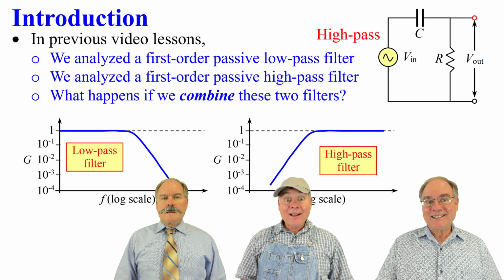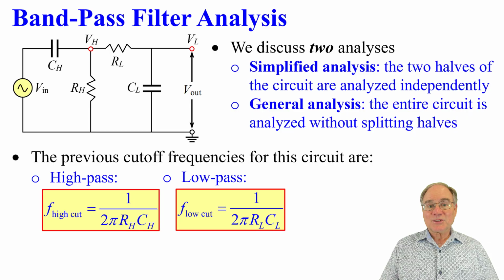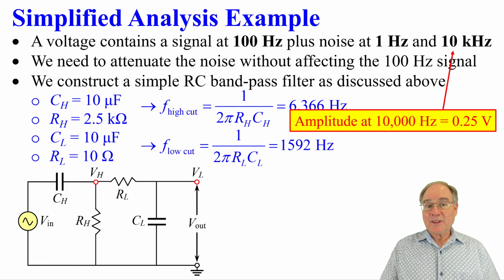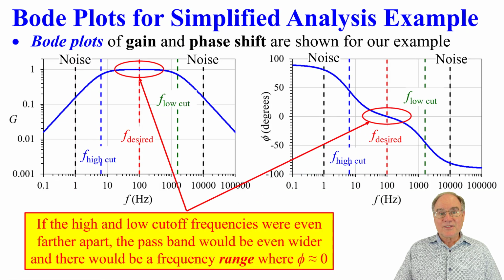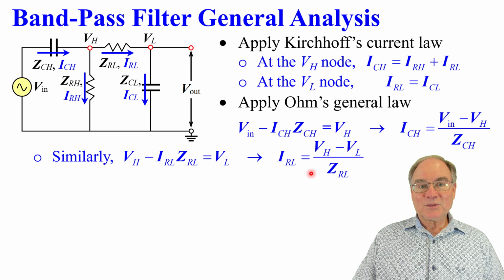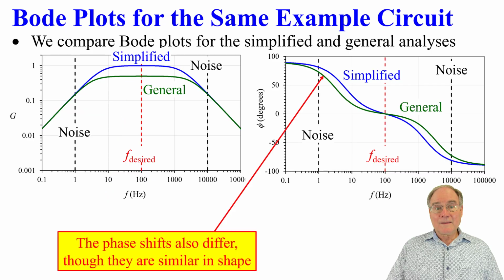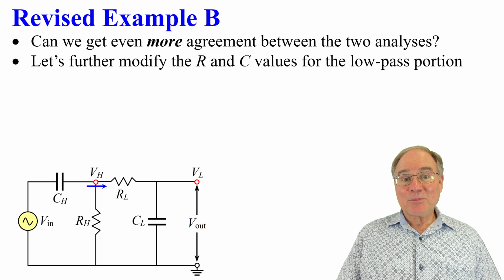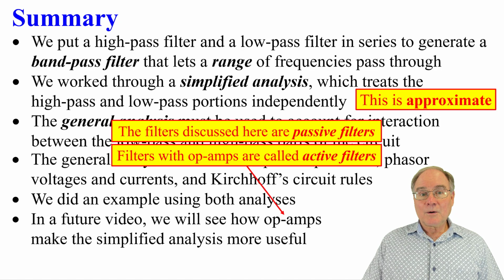Band-Pass RC Filter Analysis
In this 13-minute video, Professor John Cimbala analyzes a simple RC band-pass filter. He shows both the simplified (approximate) solution and the general (exact) solution and compares results. He then illustrates why choice of resistor values can be significant in these kinds of circuits.